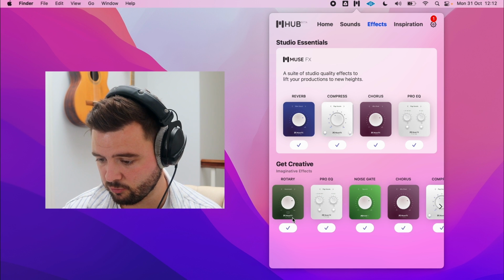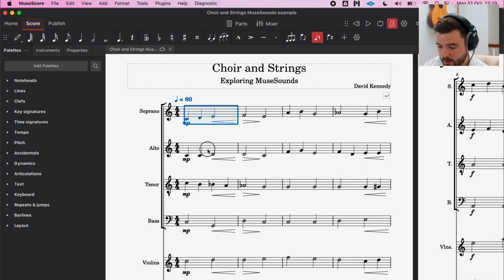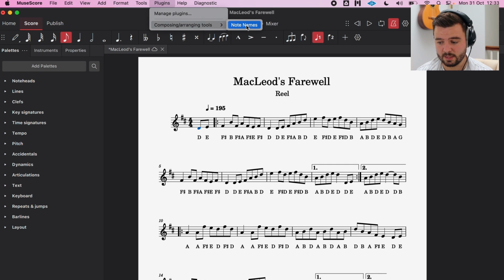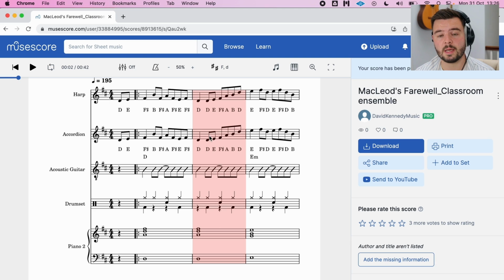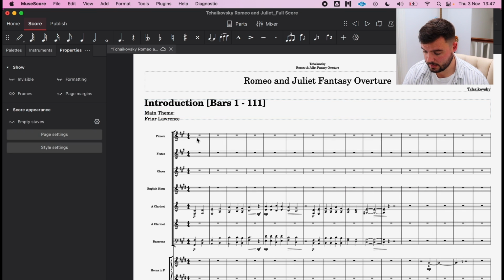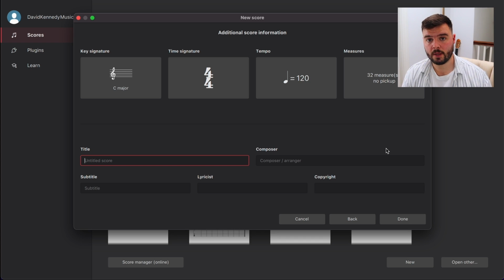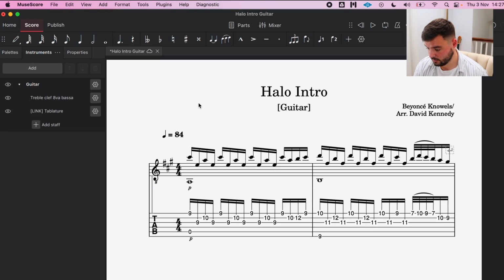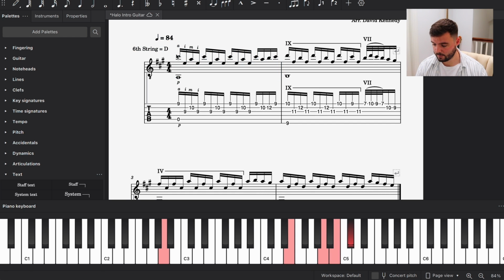MuseScore 4 - worth the wait!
@MuseScore 4 is here and I am delighted to say it was worth the wait!!!
In this video I detail all of the amazing new features,
improvements in functionality, and the updated design and workflow efficiencies in MuseScore 4.
The video also demonstrates the ways in which MuseScore 4 helps me to create as a musician, empowering me to be my own Muse.

Video Time stamps:
00:00 Introduction
00:46 Setting up a score, composing & Muse Sound Libraries
09:08 Arranging and editing instruments
14:30 Score analysis and music theory in MuseScore 4
26:28 Guitar Scores
31:50 Sample of what Muse FX sound like on a guitar
32:41 Outro